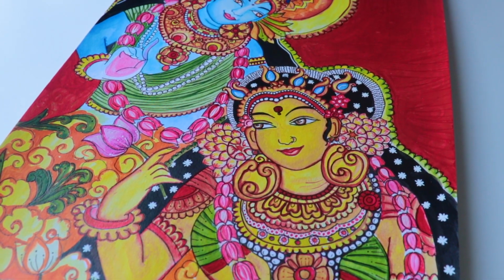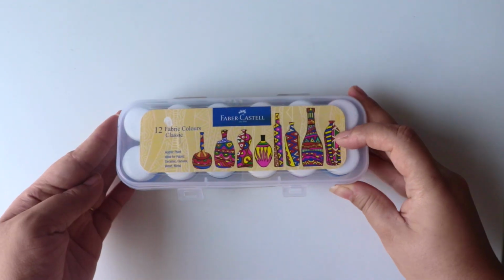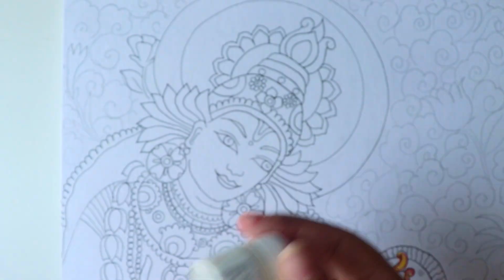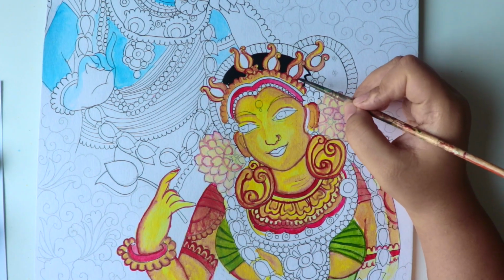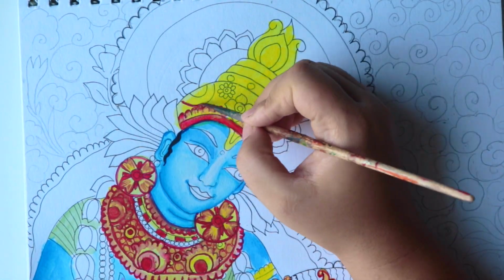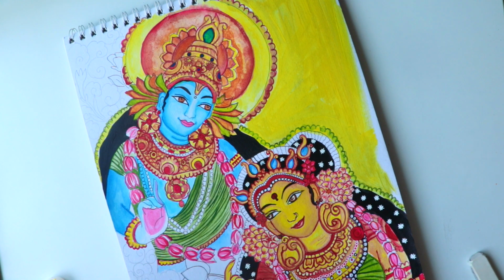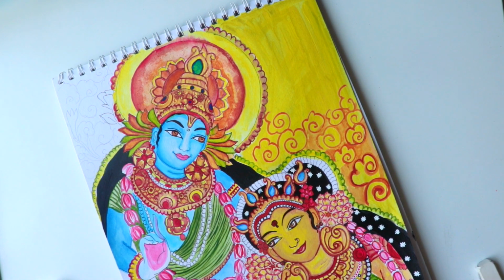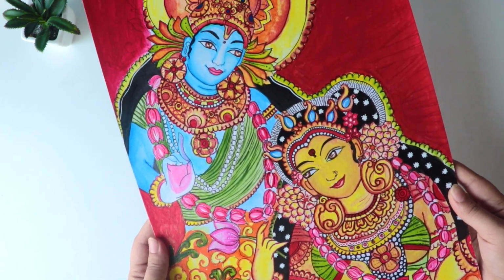Kerala Mural Painting/Traditional Indian Art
Kerala mural paintings- depict Hindu mythology and legends, which are drawn on the walls of temples and churches in South India, principally in Kerala.Lets try to learn this beautiful art form with step by step tutorial.

G E E K I N F O

SHOP FOR MATERIAL USED DOWN BELOW )⬇️
►M A T E R I A L U S E D -
1.Uniball paint markers
2.Uni Pin Fineliner Drawing Pen
3.drawing paper by brustro
4.Acrylic colors fabercastell
5.Winsor & Newton promarkers
6.Paint brushes
7.uniball V Sign Pen
8. white signo pen

Hey! my name is Anjali (pronounced an-jali😂 ) and this is my channel. obviously. I'm a mom to a lil boy and i like doing art .mostly mandalas,traditianal art & zentangles are my fav. I make a lot of painting videos here. You will also find occasional crafting/testing new art supply on my channel . i hope guys will love my channel ,so come join me in my colorful artsy journey. loads of love xoxo